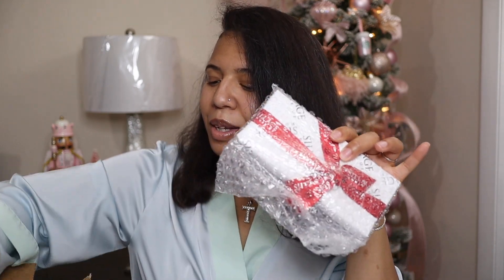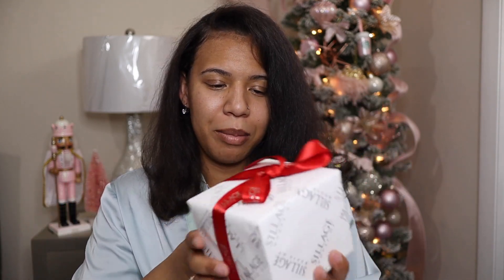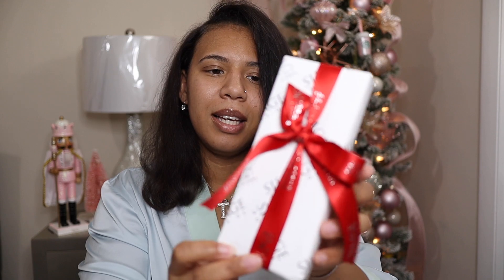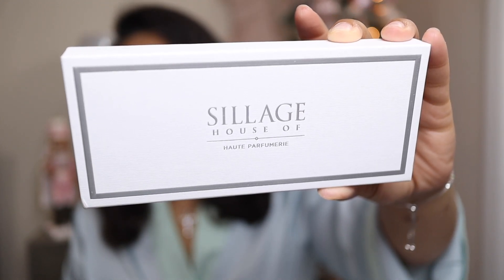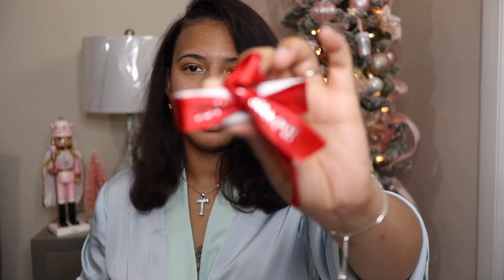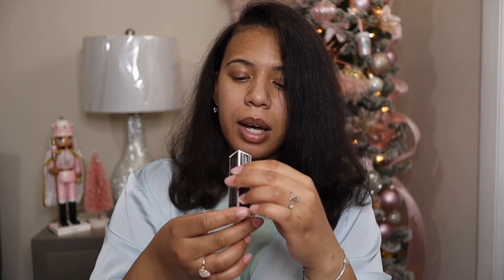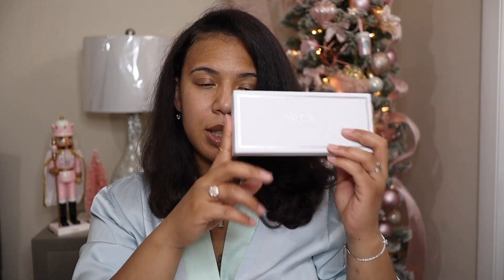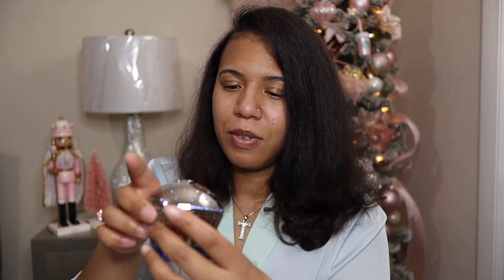HOUSE of SILLAGE UNBOXING! | House of Sillage Fragrance | House of Sillage Lipstick bow | Tiarra Ess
Hey YouTube! Here is my second Christmas gift to myself!  I wanted to treat myself to something special. I got some goodies from House of Sillage! They are so beautiful!  Keep watching to see what I got!

Camera:
Canon M50
Editing Software: